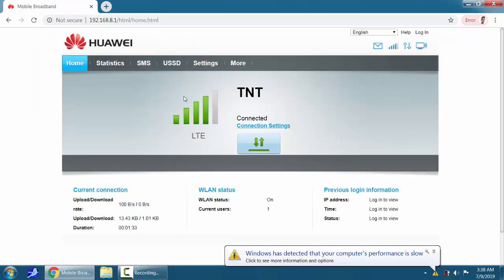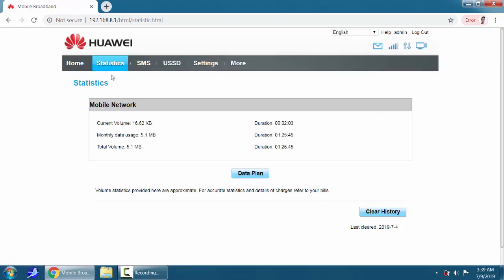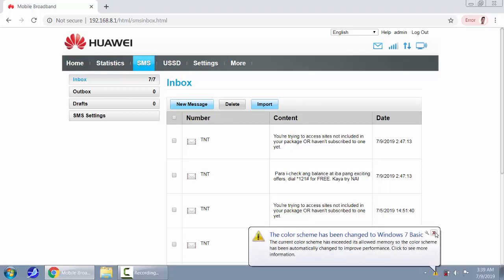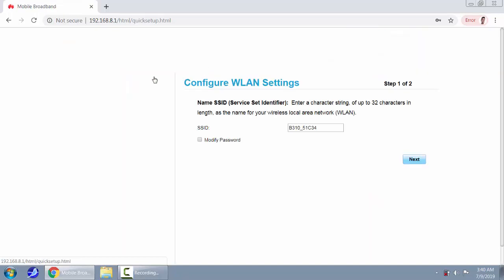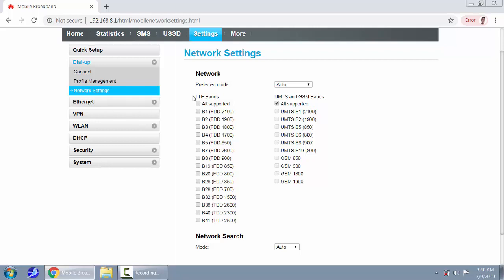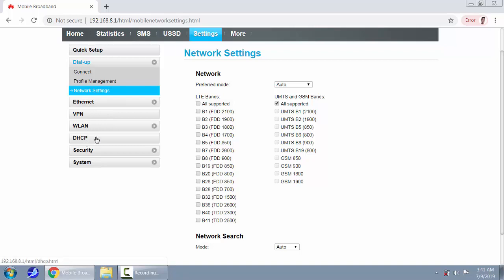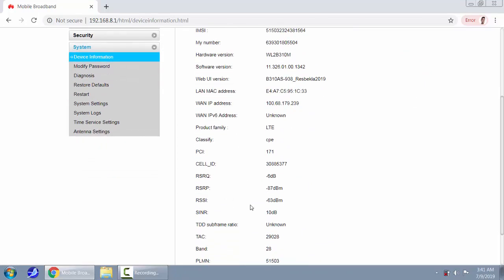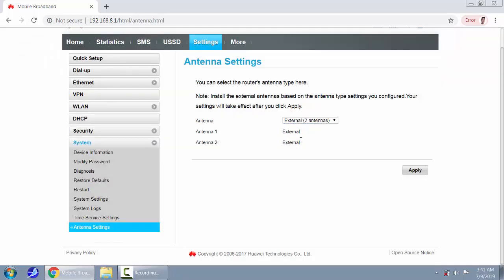Dashboard of Openlined Huawei LTE Router B310as-938